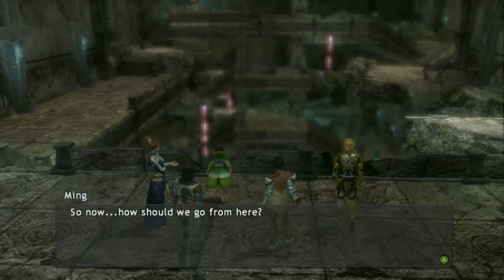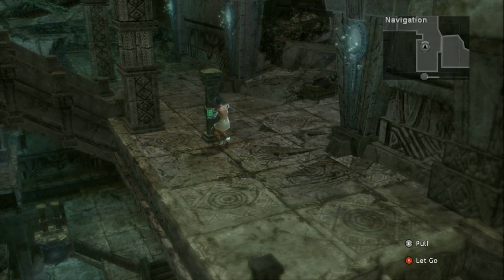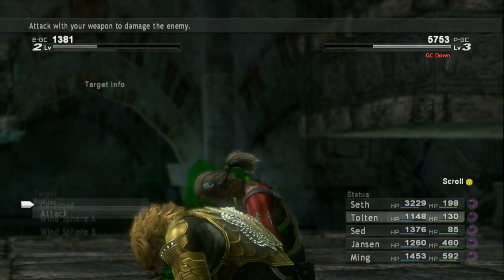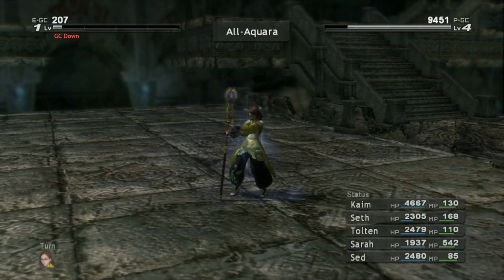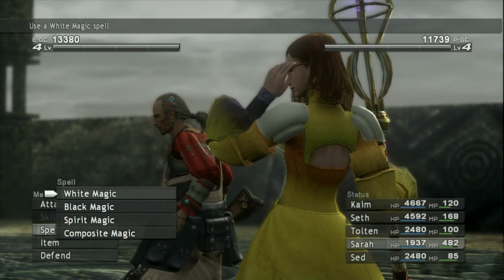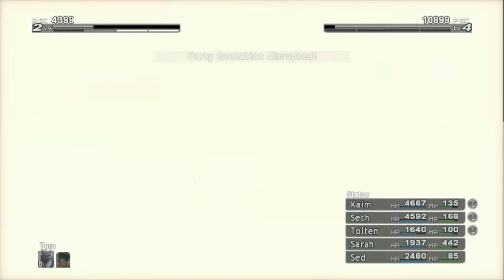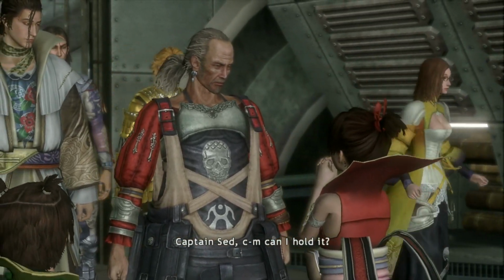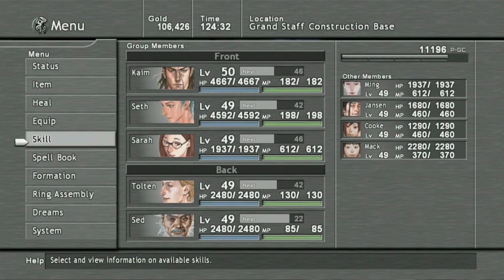The Ancient Fiend | Lost Odyssey - Part 41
Almost through the ruins, we encounter more puzzles!